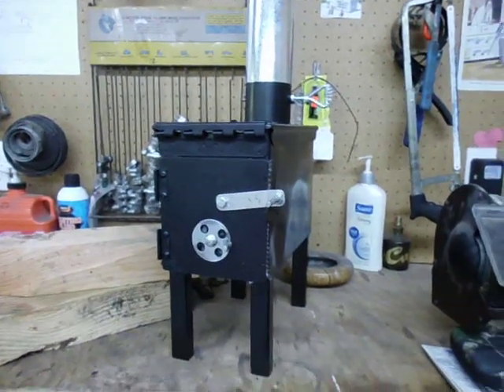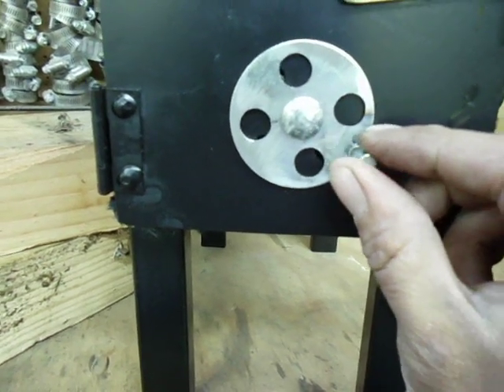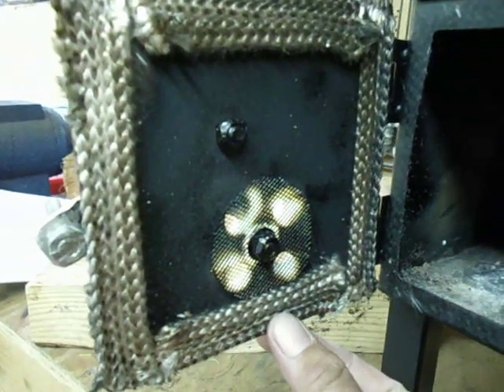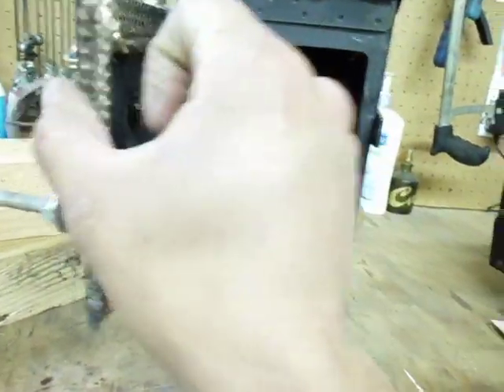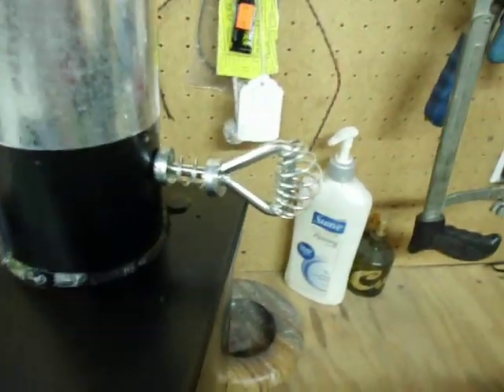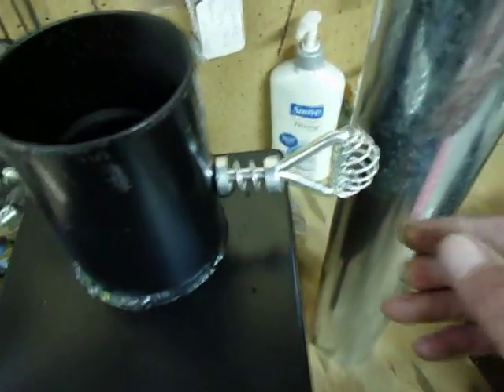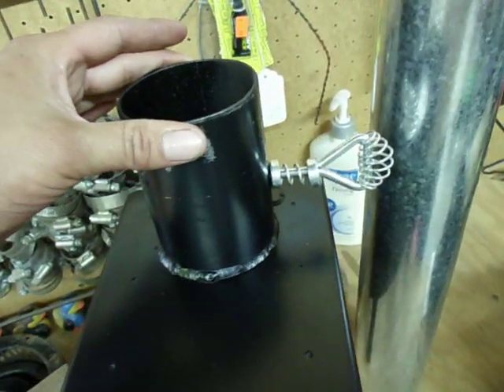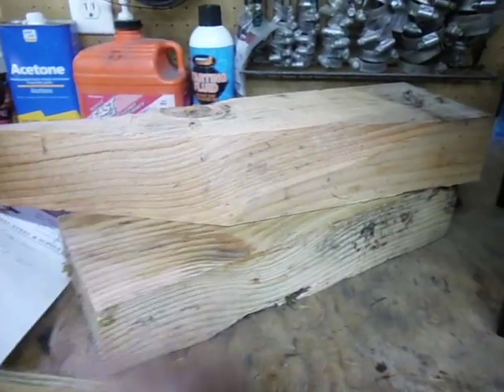ammo can stove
Quick vid of my weekend project